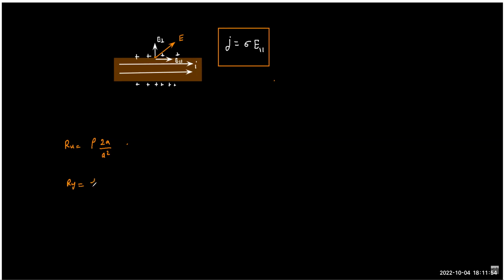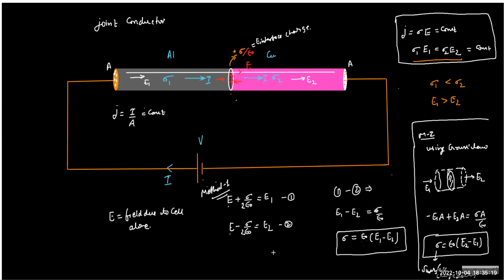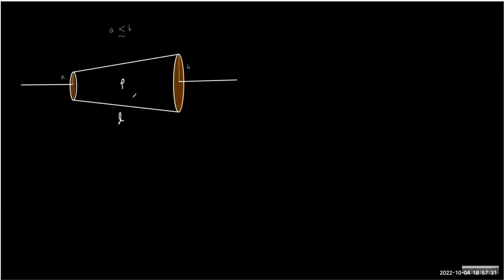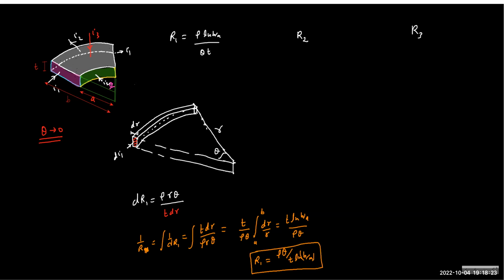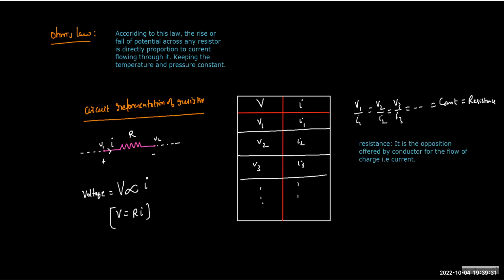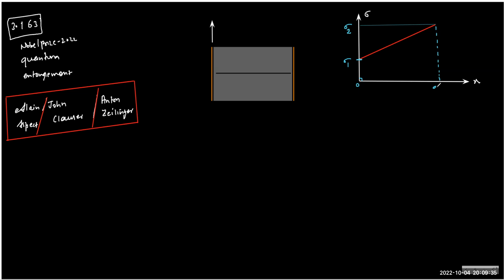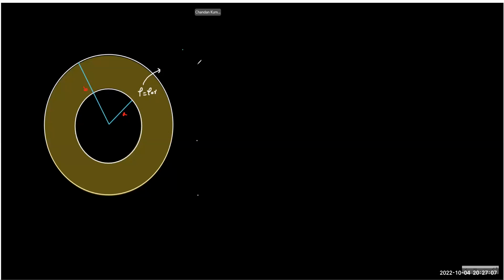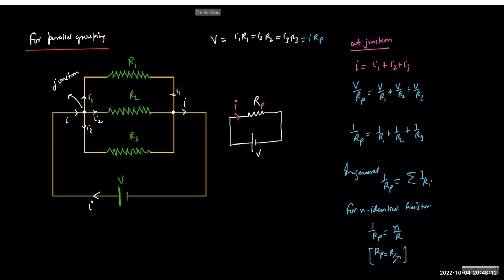Lec 3 application of J=sigmaE local form of ohms law